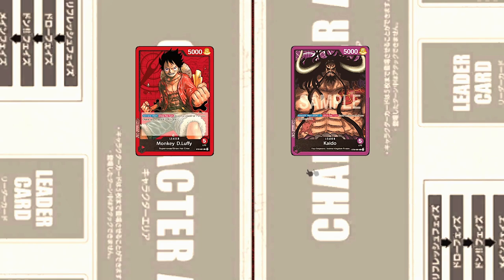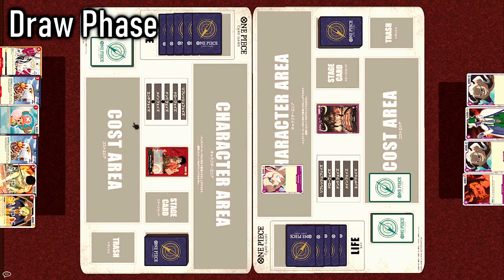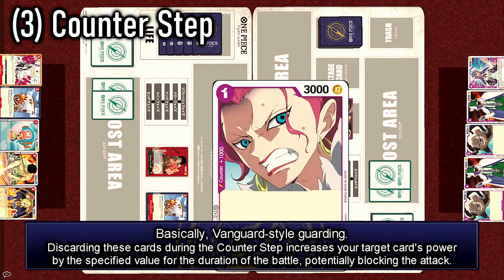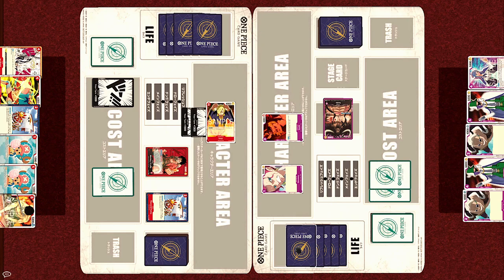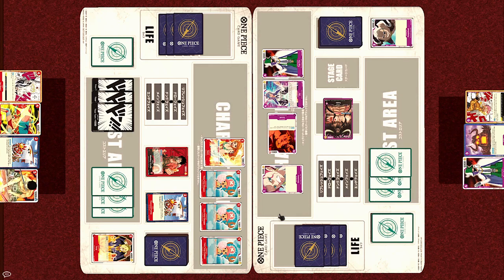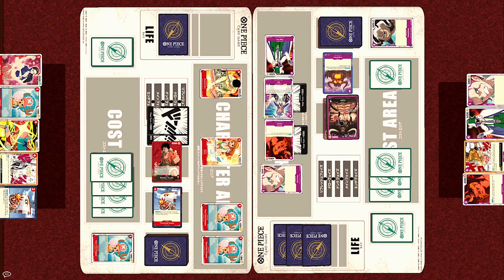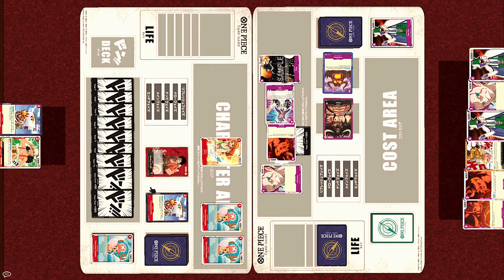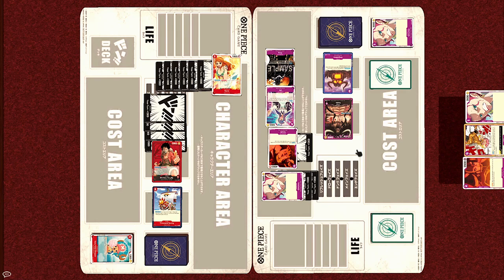How to Play ONE PIECE TCG!! | Straw Hats VS Animal Kingdom Pirates Starter Decks Tutorial Match!!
This is a tutorial video for the brand new One Piece TCG by Bandai. It goes through the basic mechanics, rules and flow of the game, presented as a live match between 2 of the 4 Starter Decks: Straw Hat Crew and Animal Kingdom Pirates. It's time to set sail in search of One Piece!

rustmarrow! My channel is primarily dedicated to Yu-Gi-Oh! and Digimon!